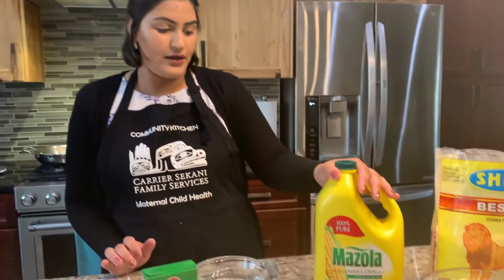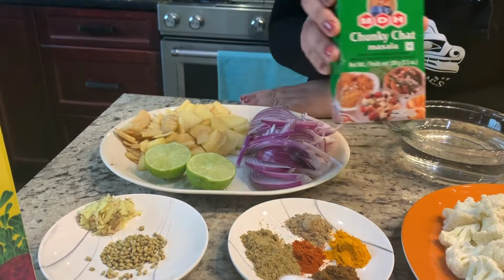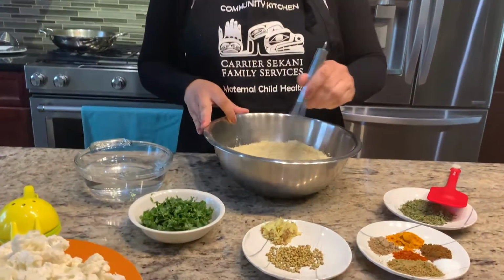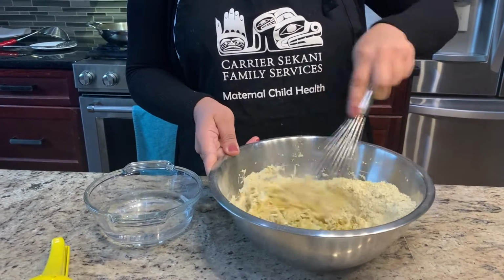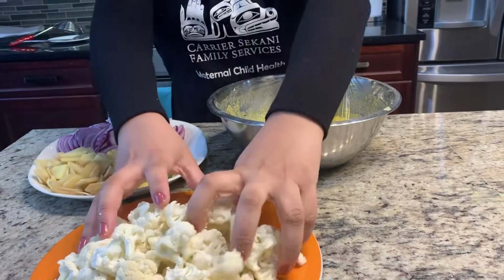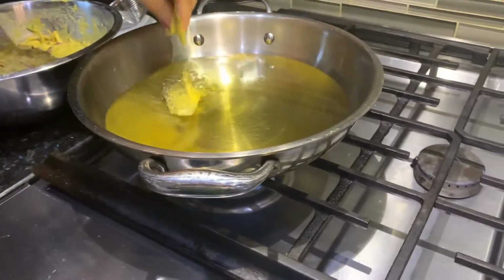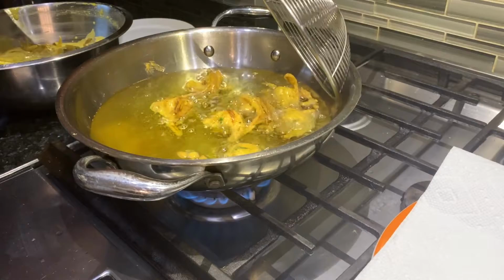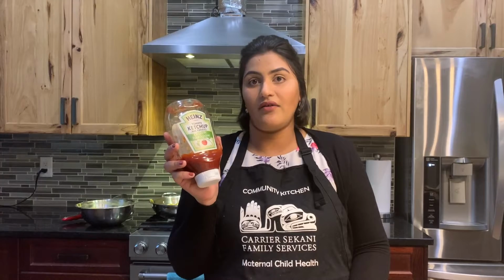COMMUNITY KITCHEN - How to make “Vegetable Pakoras”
Ammy Kaur returns to Community Kitchen with another delightful dish from her home country of India. This week, Ammy shows us how to make vegetable pakoras – a tasty snack that is deep fried and uses vegetables and spices.
The ingredients and recipe are listed here, but be sure to watch the video and follow along!

Vegetable Pakoras:
INGREDIENTS:
• 1 head cauliflower, chopped
• 2 potatoes, thinly sliced
• 1 Tbsp ginger, grated
• 1 red onion, sliced
• 2 ½ cups (625 ml) chick pea flour
• 16 oz (473 ml) Mazola cooking oil
• 1 bunch cilantro, finely chopped
• 1 lime or lemon
• 2 cups (500 ml) water
• Ketchup or dipping sauce
SPICES:
• 1 tsp chat masala
• 1 tsp turmeric powder
• ½ tsp red chilli powder
• 1 Tbsp coriander powder
• 1 tsp garam masala
• 2 Tbsp dry fenugreek leaves
• 1 Tbsp dry coriander seeds
• Salt to taste
DIRECTIONS:
1. In a medium sized mixing bowl, combine flour, grated ginger, cilantro and spices.
2. Add water and mix well. Let mixture sit for about 10 mins.
3. Squeeze lemon or lime juice into mixture.
4. Add half of the chopped cauliflower, onion, and sliced potato, and stir into the batter until coated. Set aside half the batch of cauliflower, onion and potatoes.
5. In a medium sized frying pan, heat oil over medium heat.
6. Carefully spoon the coated vegetables and place into the hot oil.
7. Let it cook for 5-7 minutes over medium heat until vegetables are thoroughly cooked, but not mushy.
8. Remove pakoras from oil and place on a plate or a dish lined with paper towel to soak up the excess oil.
9. Once all vegetables are fried, add the remaining vegetables to the batter and repeat the process until done.
10. Serve with a side of ketchup or mint and dates chutney.